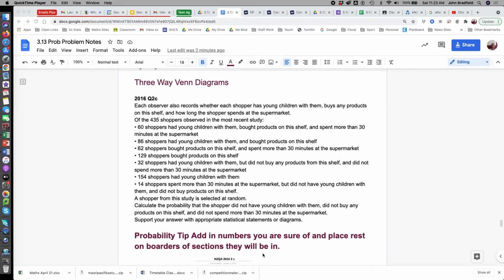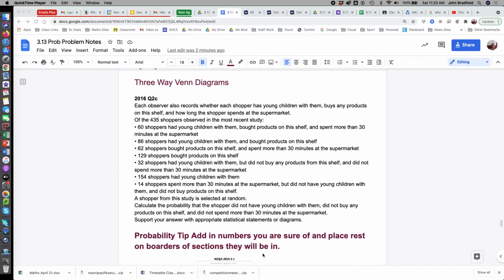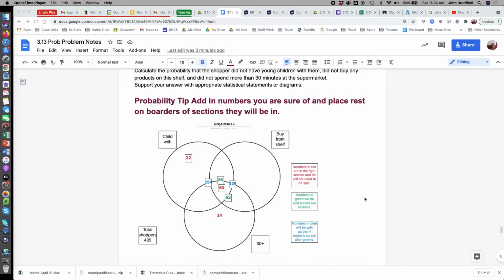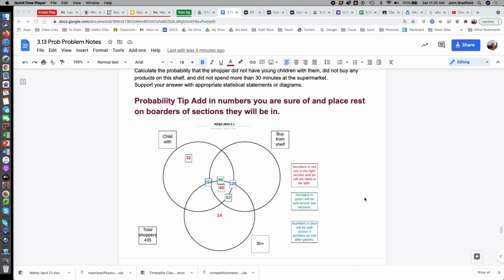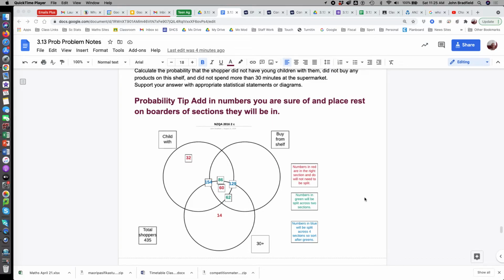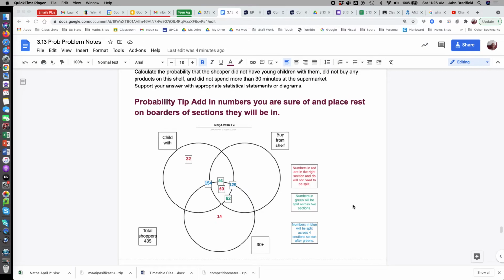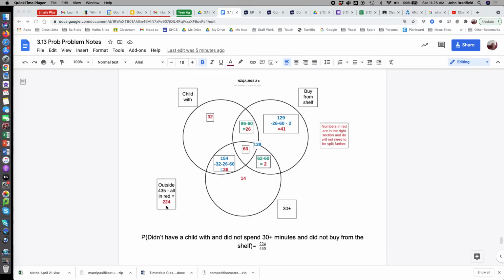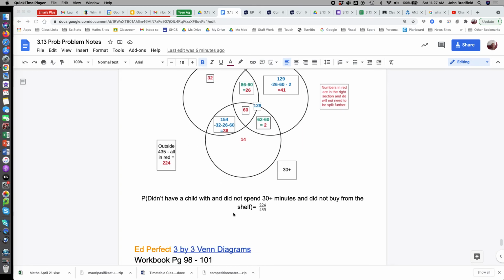3 13 L9 Three way Venn Diagrams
Three way Venn Diagram worked example.